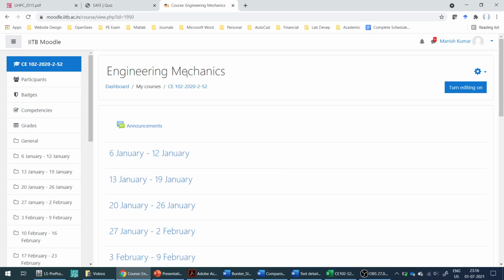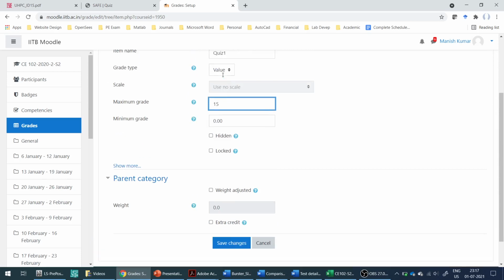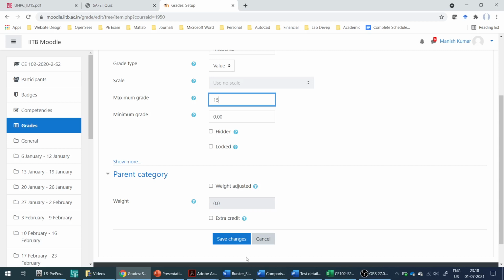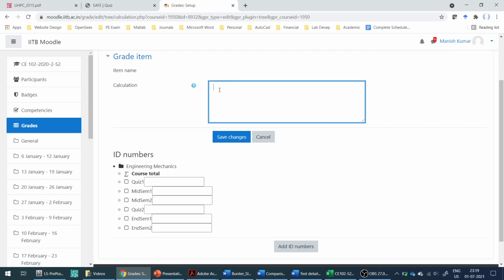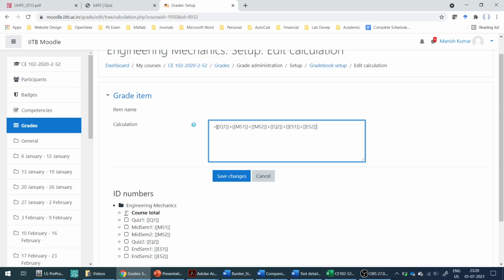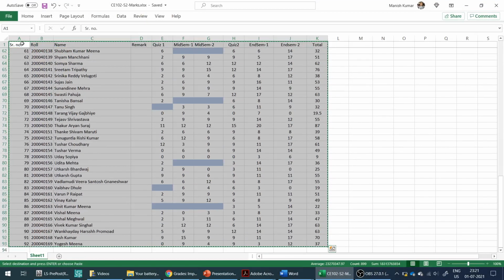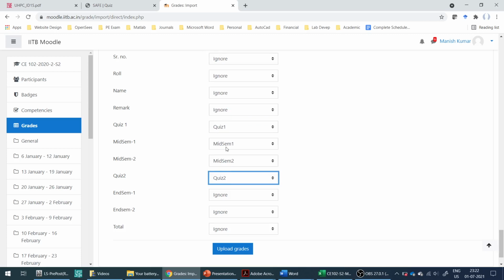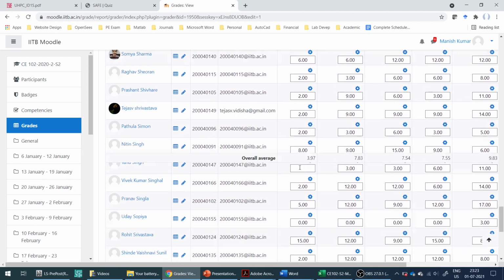Moodle Marks Upload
How to upload marks from excel sheet to moodle course page